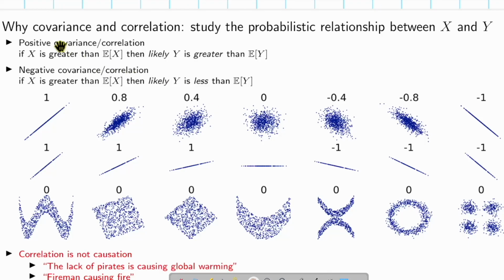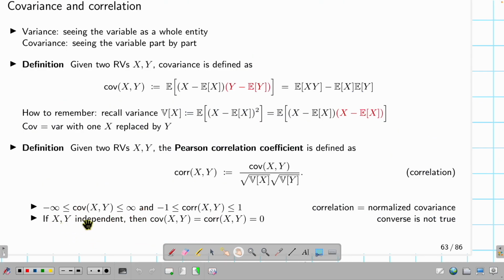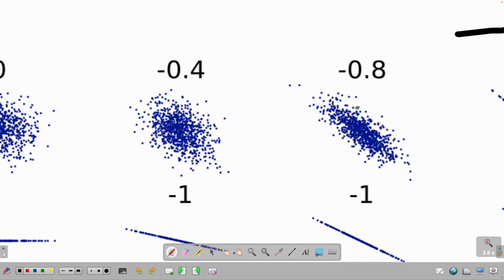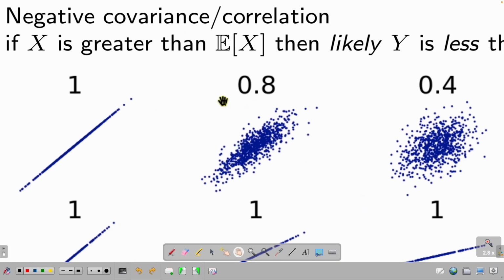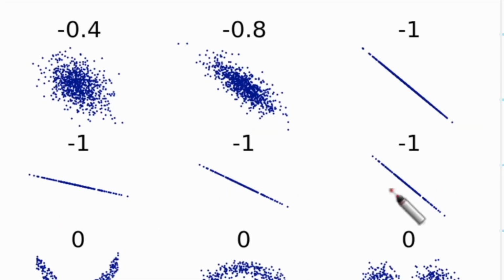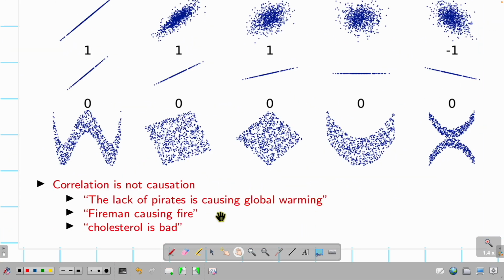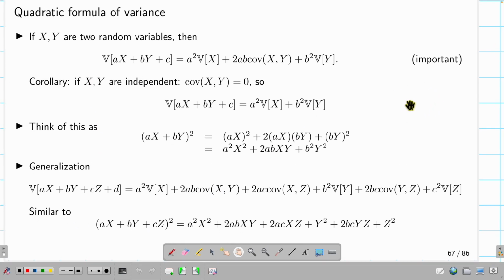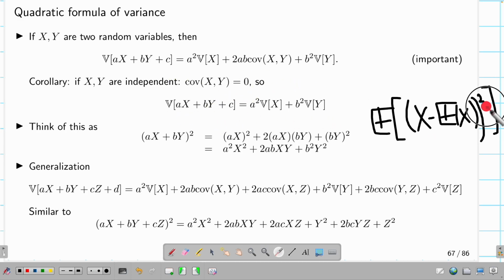COMP1215 10c Meaning and properties of cov